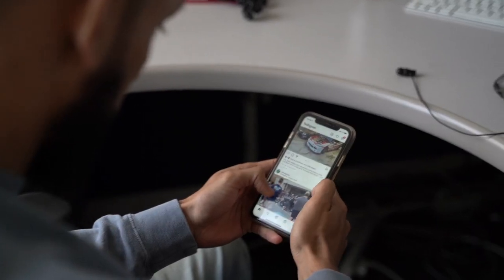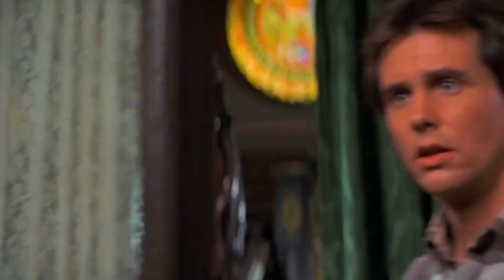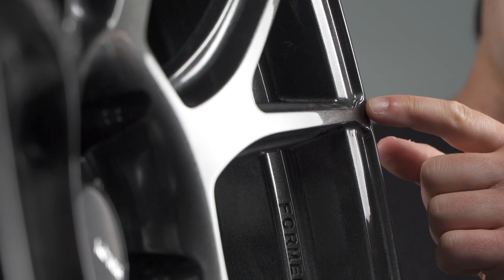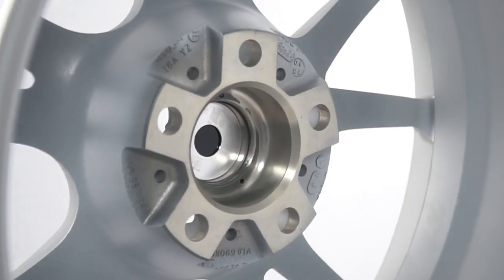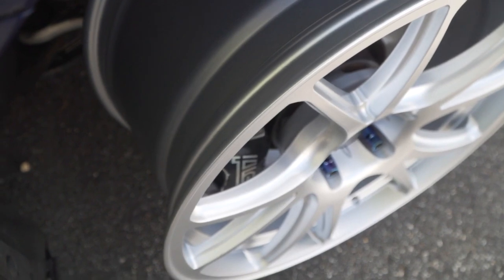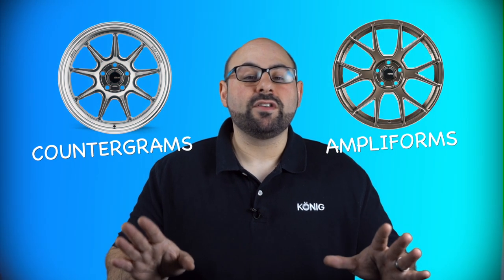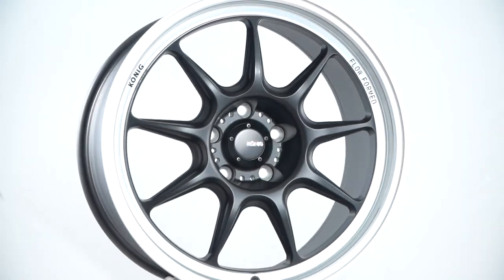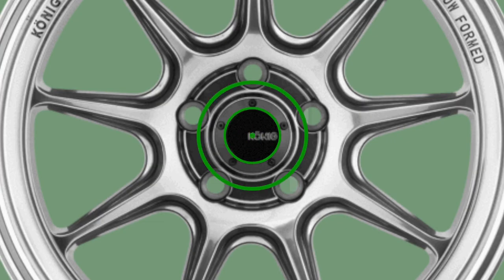5 Reasons Why Your Wheels Might Not Clear Your Brakes!!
We go live on YOUTUBE every Wednesday at 3pm to answer specific questions and record our wheelwednesday podcast! Join us!